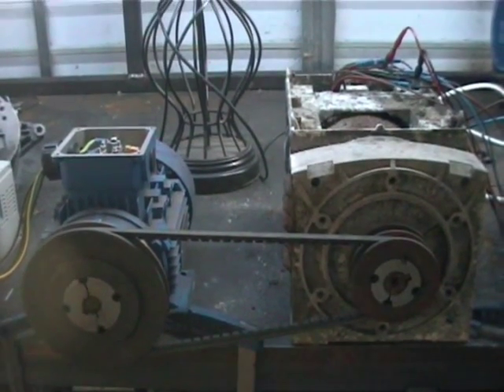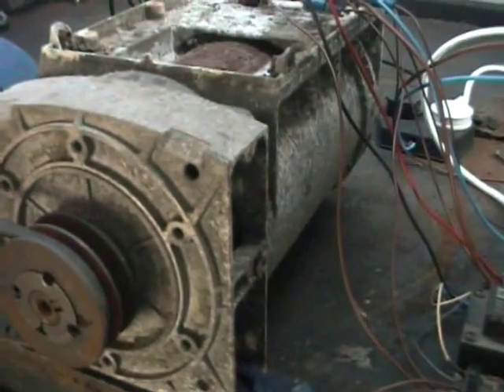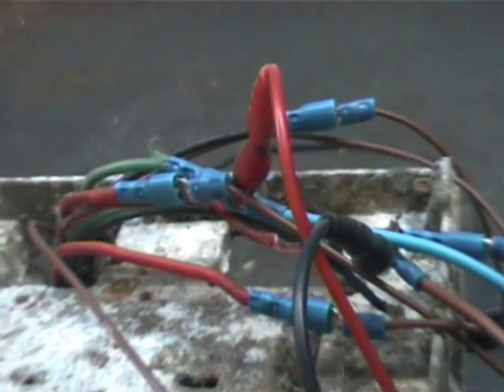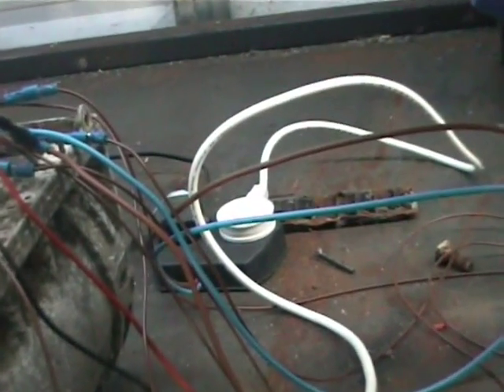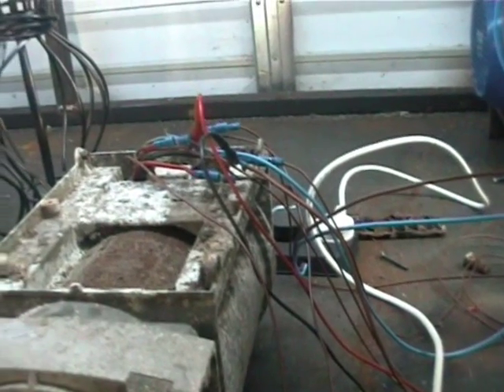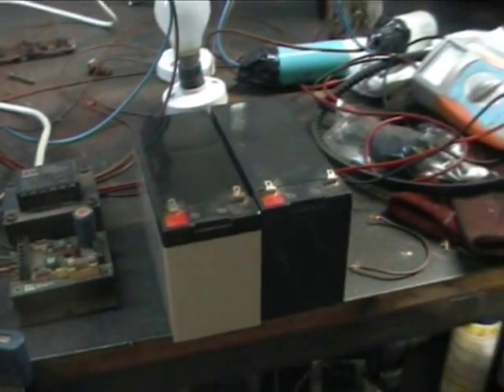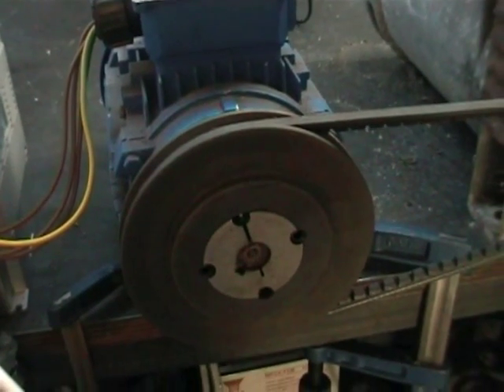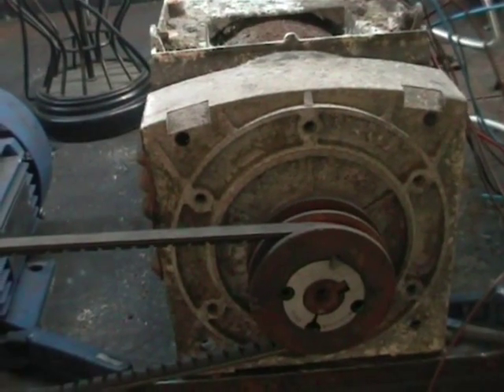BMW EV Conversion 05 generator test 1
Test of a 6kva slip ring generator head that I intend to use as part of a range extender trailer for my bmw ev conversion.